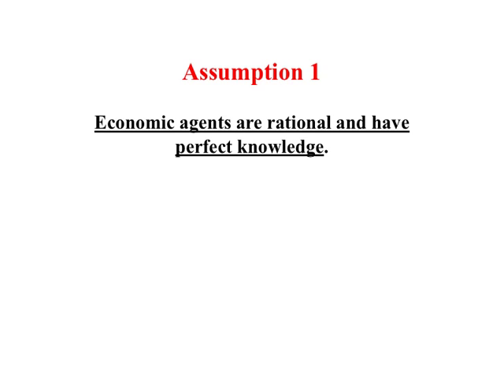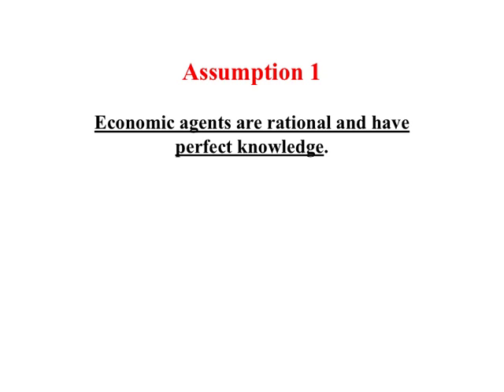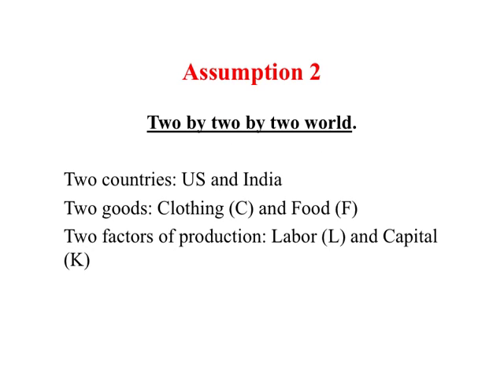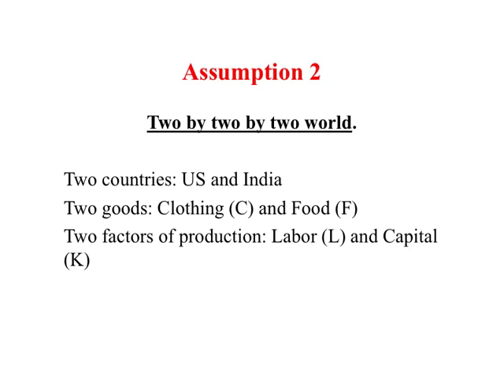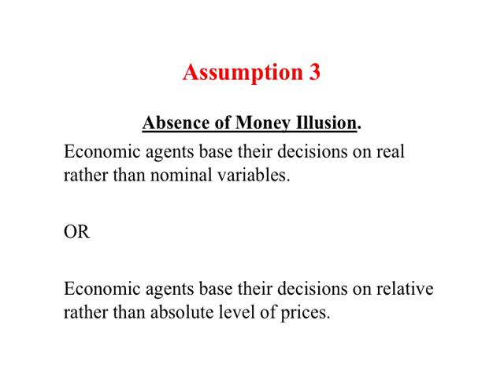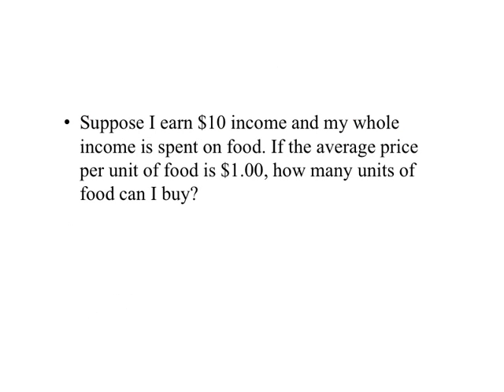Basic Assumptions 1 - IT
Video Lectures entitled "Basic Assumptions .. - IT" is a collection of 11 video lectures that discuss  assumptions required to understand international trade theories. This lecture video covers 3 assumptions -- rationality & perfect knowledge; minimum number of countries, goods, & factors; absence of money illusion.

This is the fifth of 50 lecture videos on International Economics. The playlist on International Economics contains a complete set of lecture videos that I use in my one semester course in undergraduate International Economics.